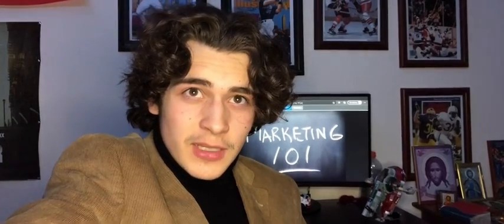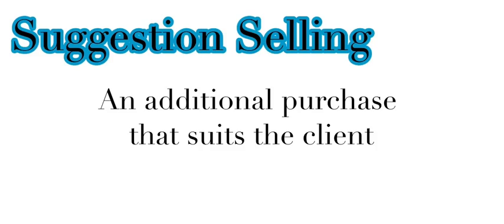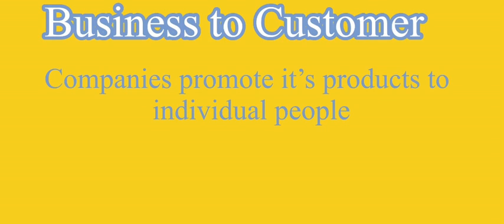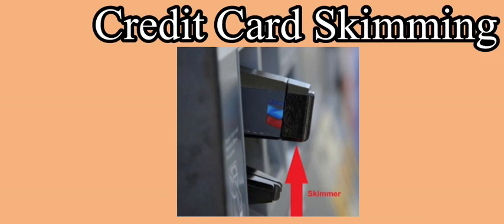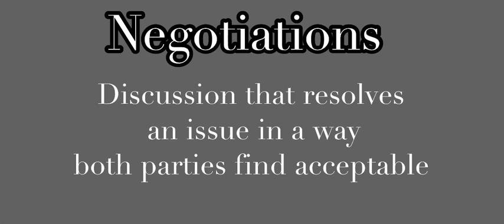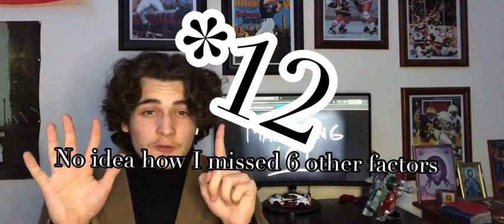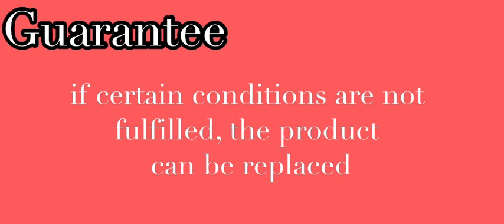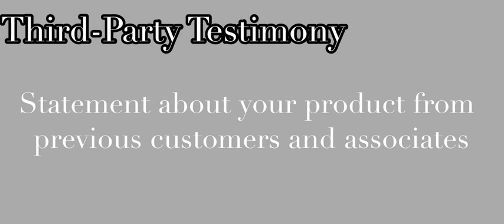Examining the Selling Process- Marketing 5.1-5.14